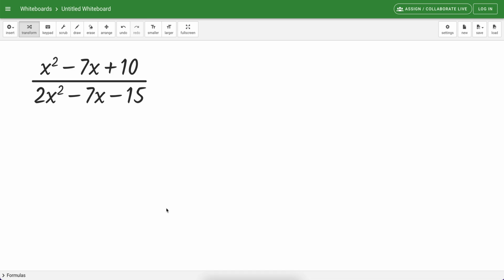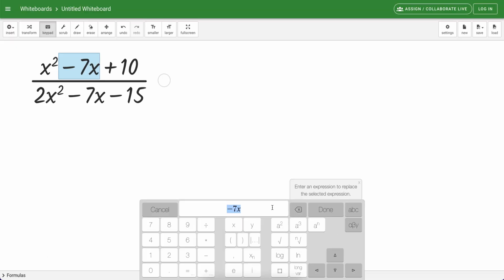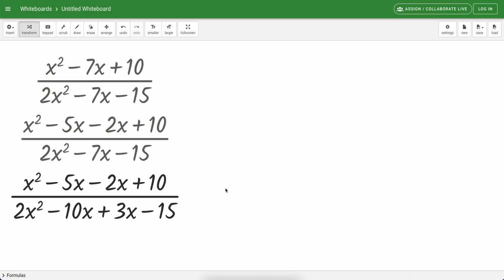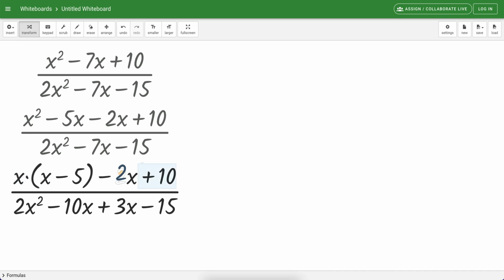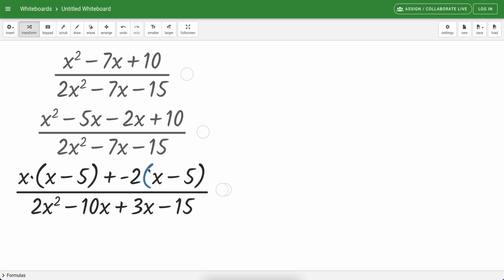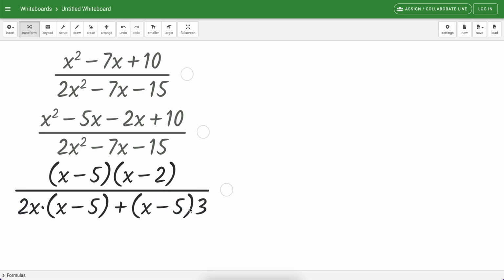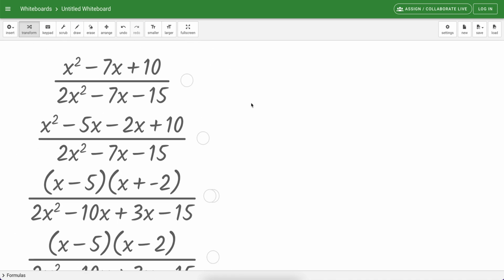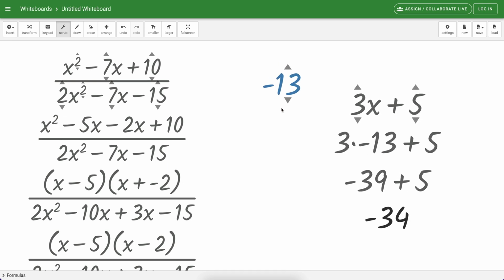How to Factor in Graspable Math